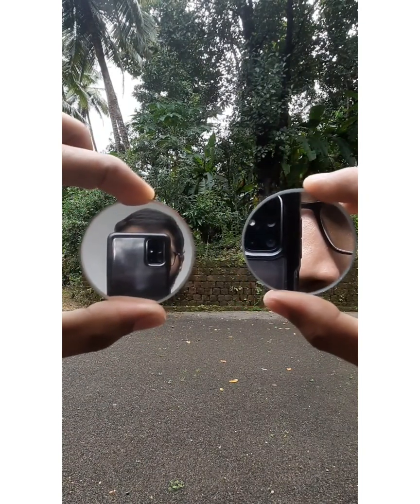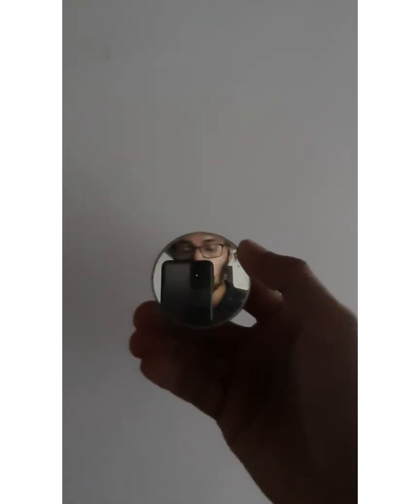AND CONVEX_MIRRORS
Concave and convex mirrors - properties & ray diagram, using laser and white light